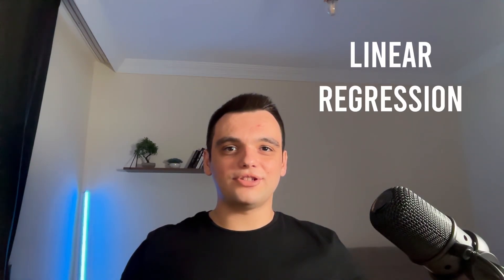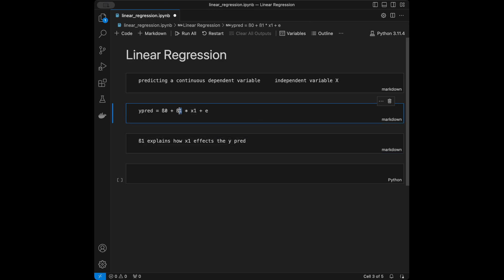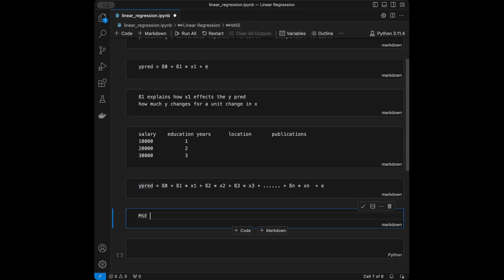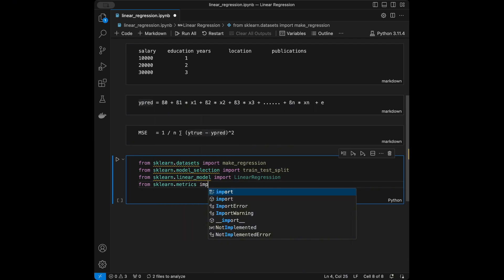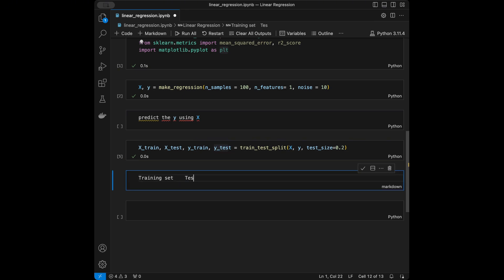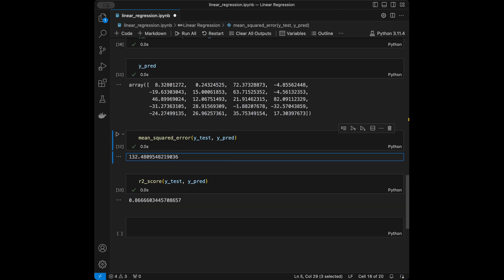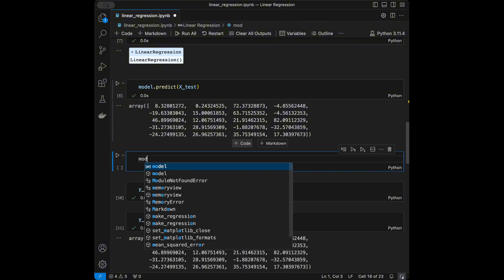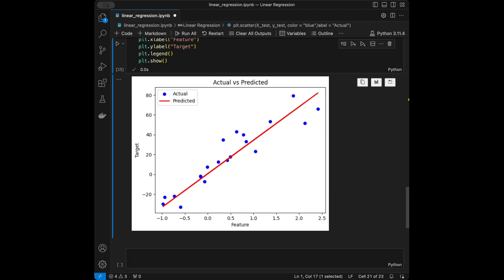Learn Linear Regression in Python Like a Pro: Complete Guide with Code!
In this video, we dive deep into Linear Regression, breaking down the theory behind it and showing you how to implement it step-by-step using Python. Whether you're a beginner or someone looking to solidify your understanding of machine learning, this tutorial covers everything you need—from the mathematical formulas that power linear regression to coding it from scratch.

Udemy Courses